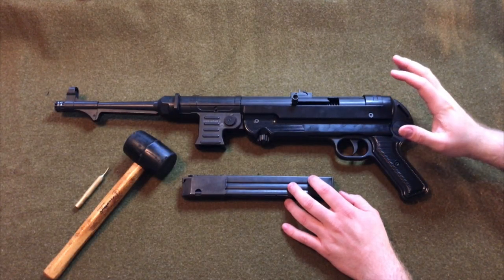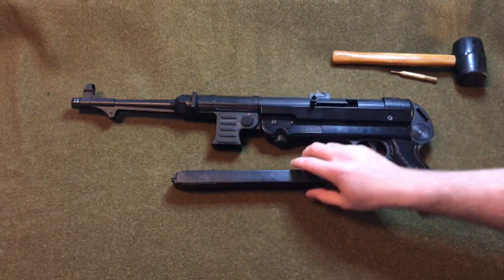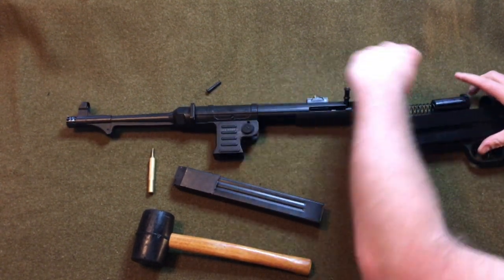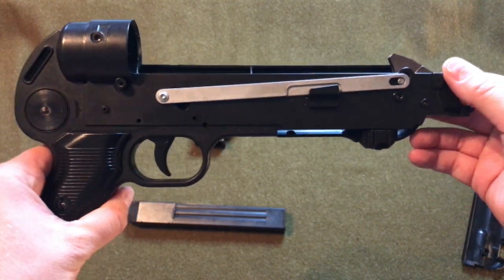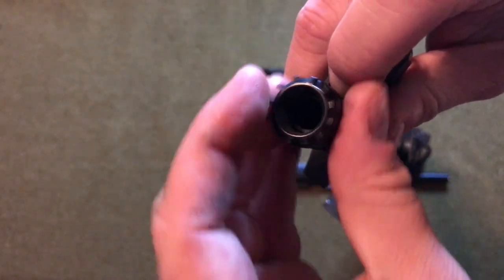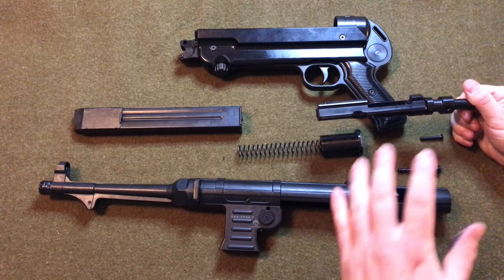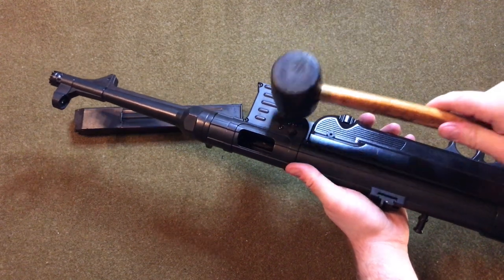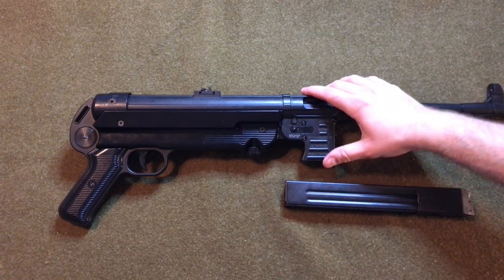GSG MP40 9mm Disassembly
Here I breakdown and disassemble the semi-automatic German Sport Guns MP40 from American Tactical Imports. Take a look!